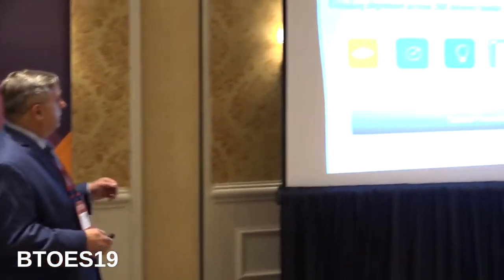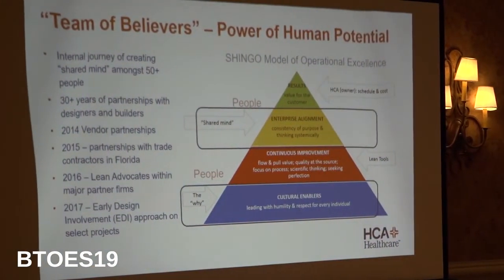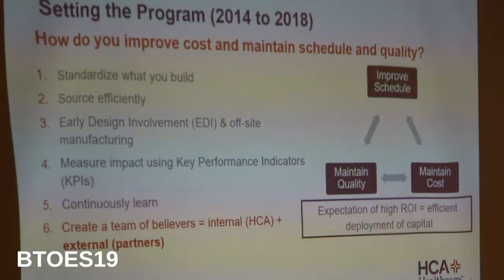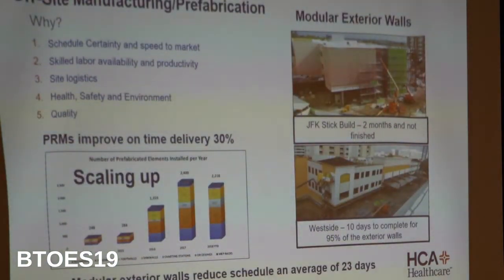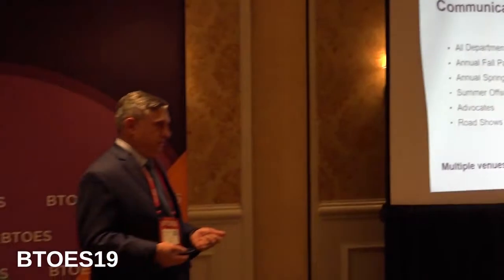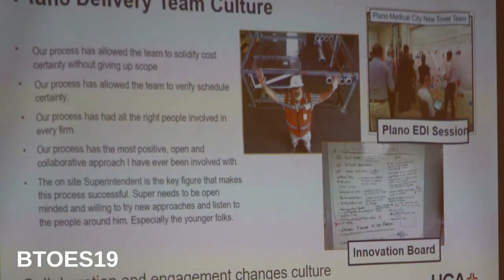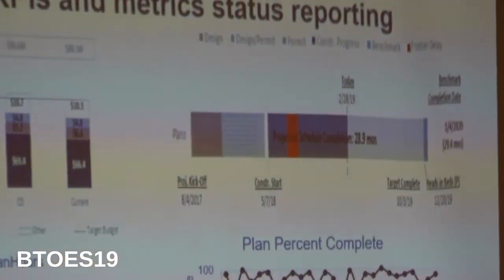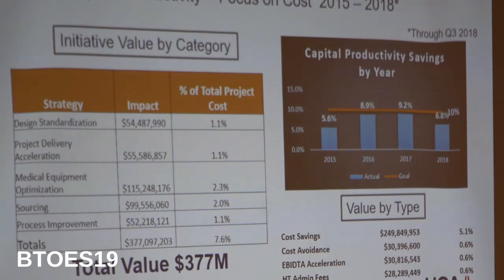Scaling a Business Transformation Across a $1.5B Healthcare Construction Portfolio | Robert Crotty